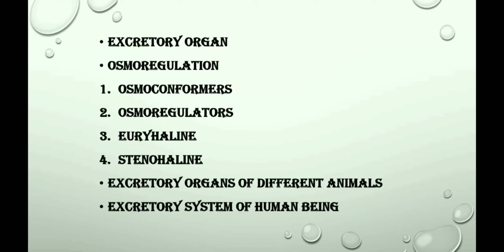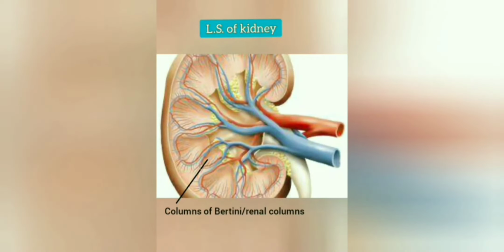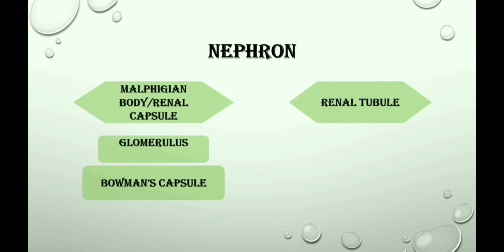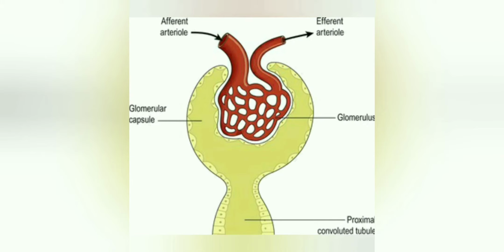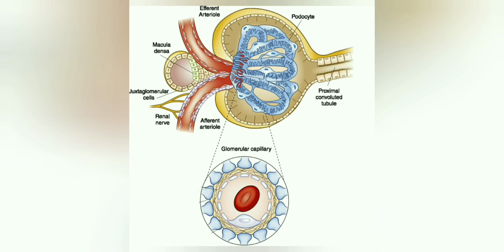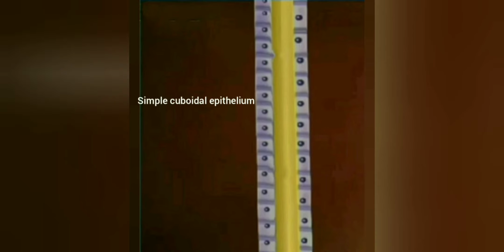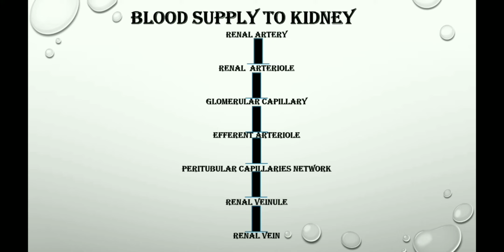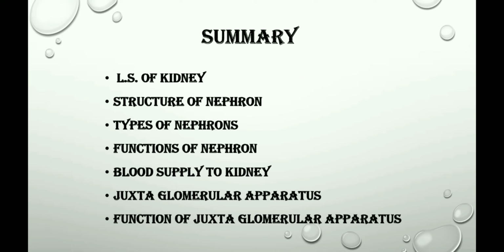29 October 2020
Excretion And osmoregulation (Part lll)